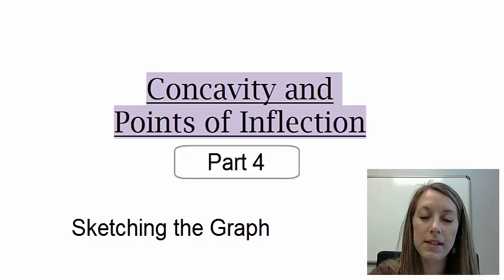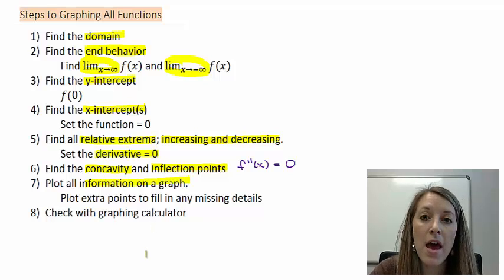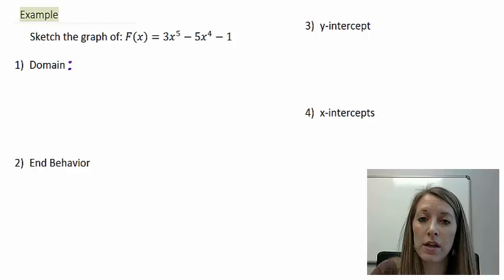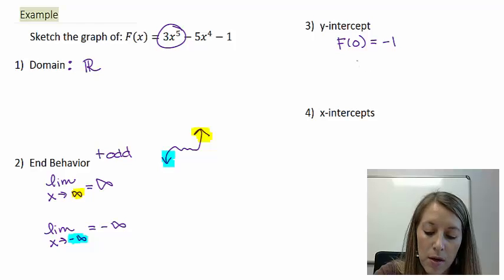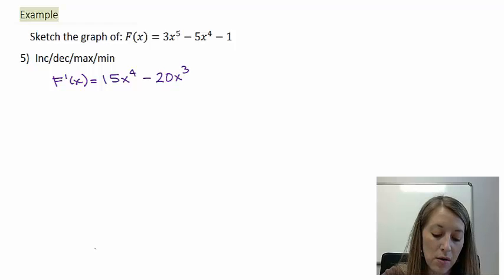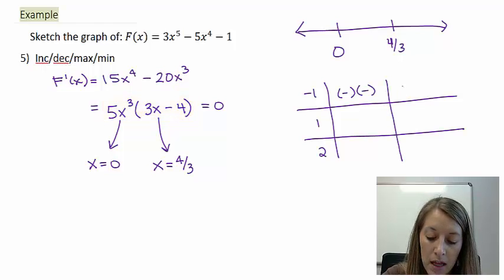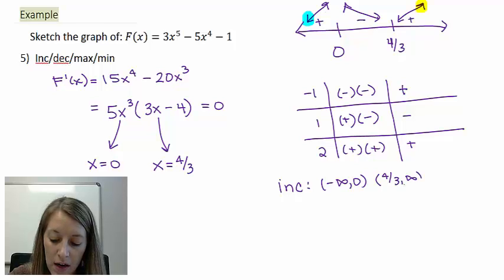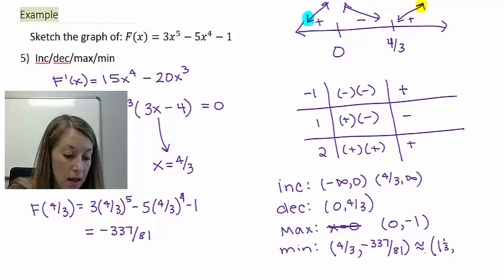4: Sketching the Graph Including Concavity and Inflection Points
Sketching the Graphin Including Concavity and Inflection Points